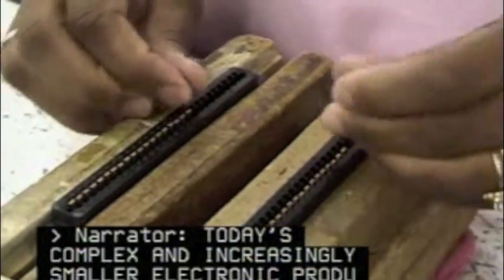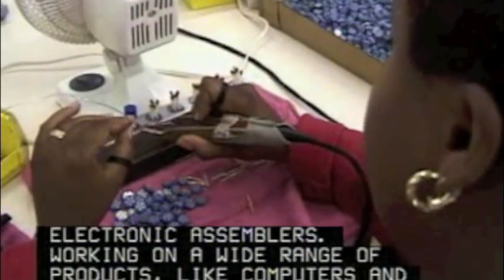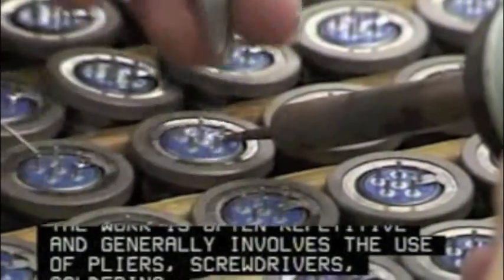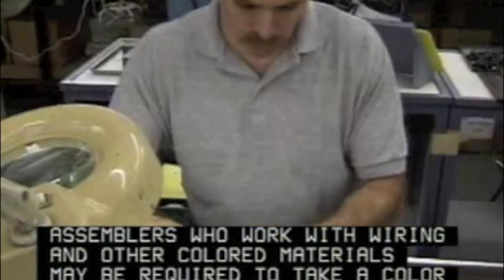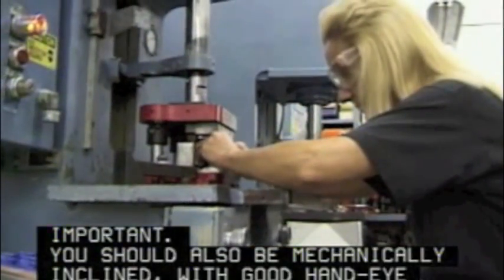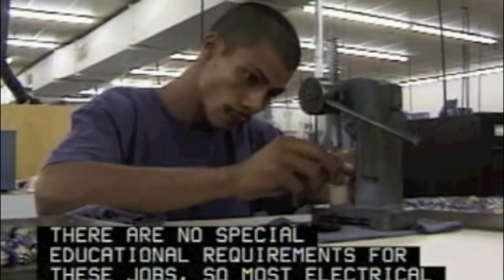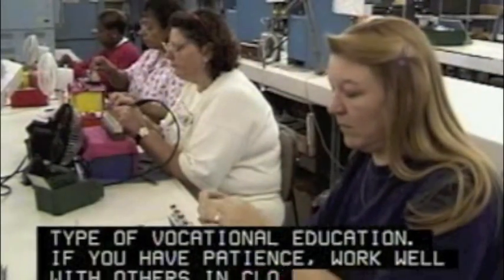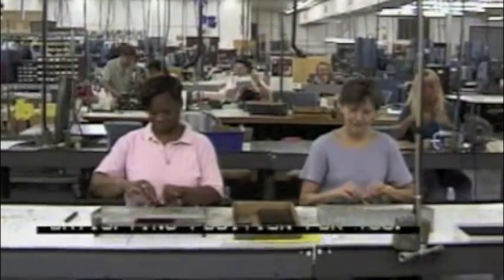Become an Electrical and Electronic Equipment Assembler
Assemble or modify electrical or electronic equipment, such as computers, test equipment telemetering systems, electric motors, and batteries.